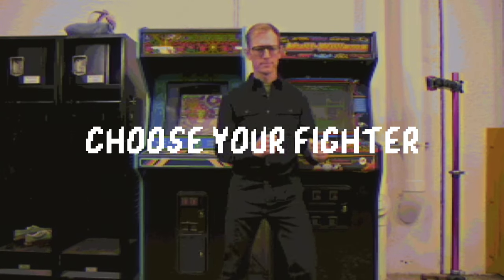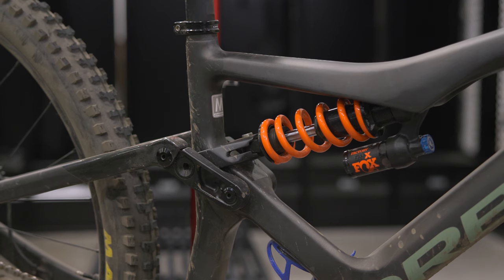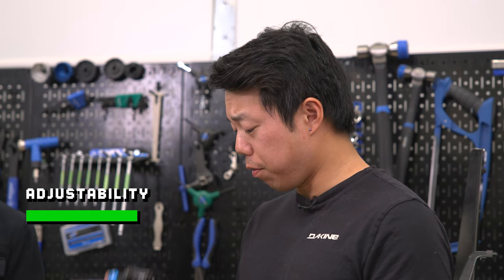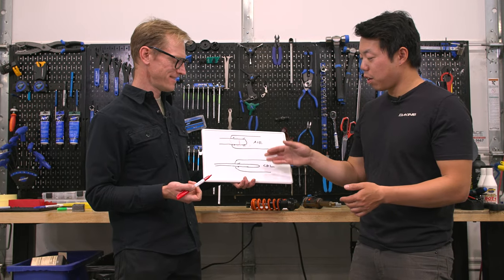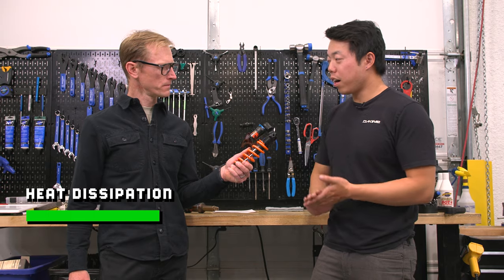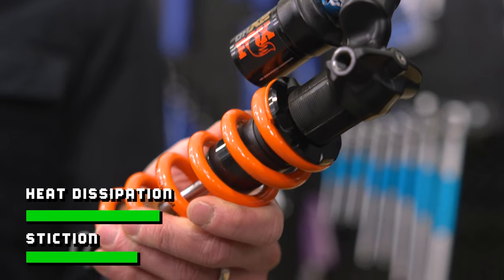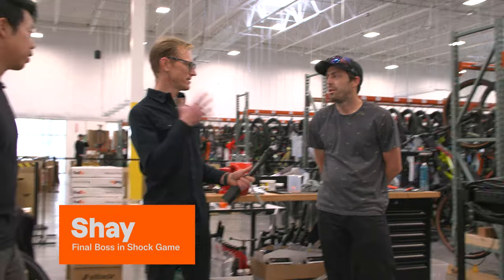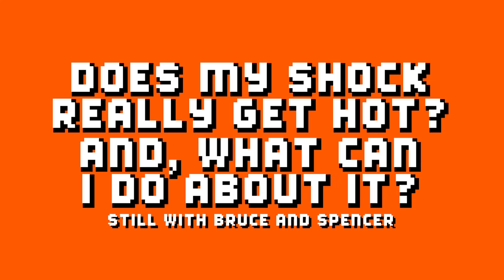MTB Suspension: Coil vs. Air Shocks | Shop Talk | The Pro's Closet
Most full-suspension mountain bikes come stock with air shocks ... Have we been wrong all along? Spencer discovered the delightful suppleness of the coil on an Orbea Occam test bike. Bruce has been in the know for a while (not surprising). So should you consider a coil shock for your next MTB? We cover the pros and cons of coil shocks vs. air shocks, from adjustability to damping performance to ride feel and more.

Hit the Highlights
0:00 Choose Your Fighter
1:27 Air Shock: Pros & Cons
3:12 Coil Shock: Pros & Cons
4:23 What is Spring Rate?
5:17 Is a Coil Shock Right for Me?
5:45 Does My Shock Really Get Hot?
7:16 Elastomer Springs
8:24 Outro